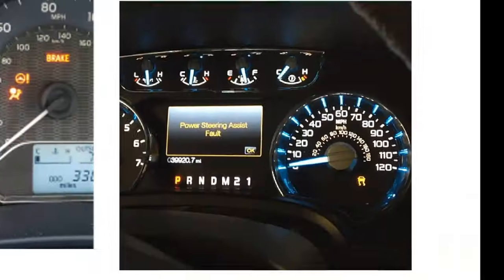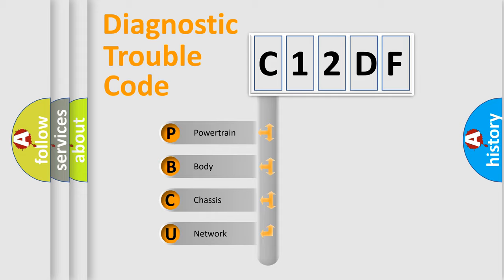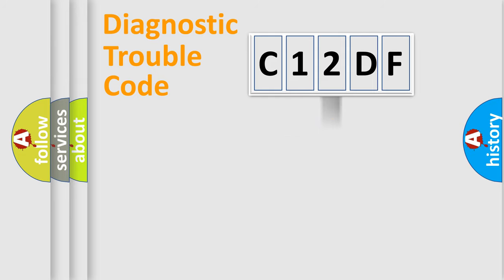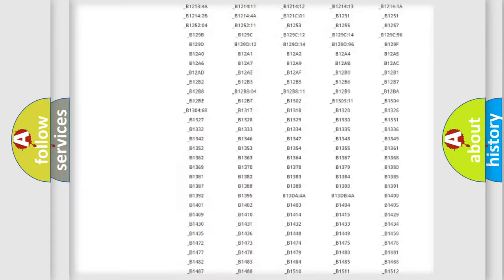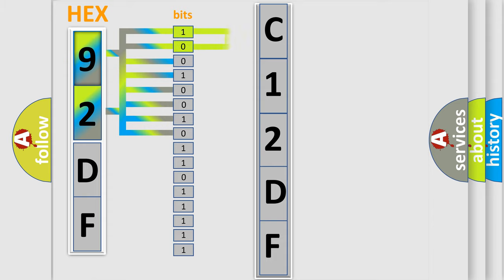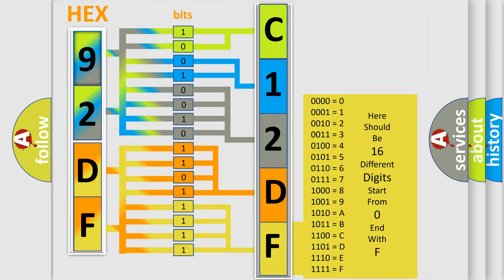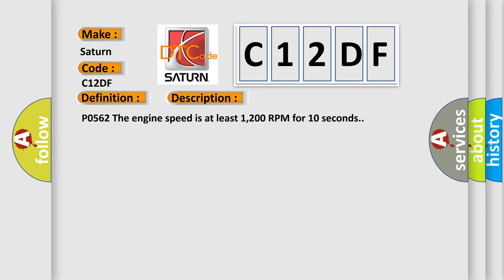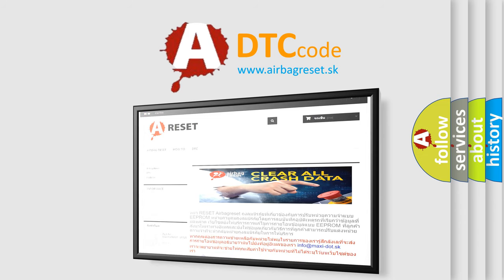DTC Saturn C12DF Short Explanation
Contents:
0:21 Basic DTC analysis according to OBD2 protocol standard.
1:48 Insight into programming
2:58 A diagnostically understandable description of the Diagnostic Trouble Code
3:05 Basic error definition

Make:
Saturn
Code:
C12DF
Definition:
System Voltage Low
Description:
P0562 The engine speed is at least 1,200 RPM for 10 seconds.
Cause:
The TCM detects system voltage is 11 volts or less for 10 seconds.